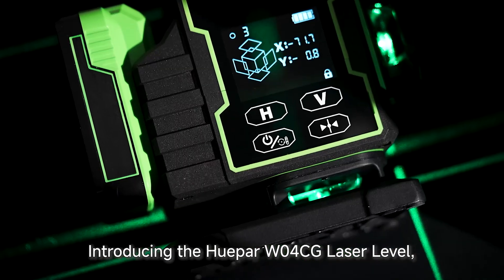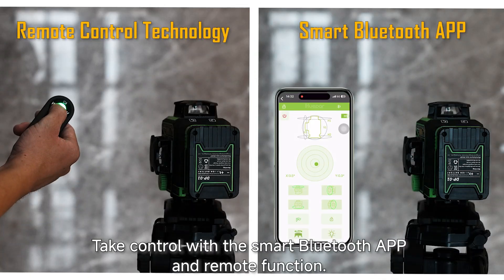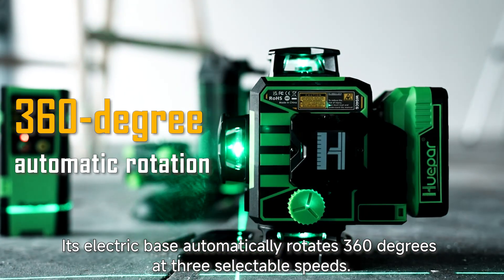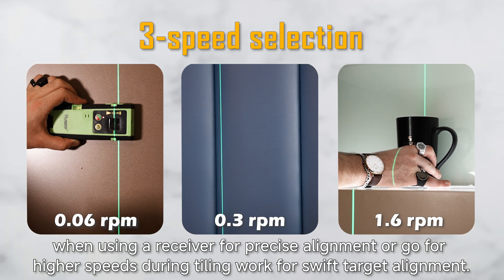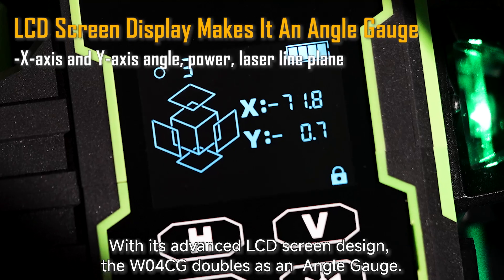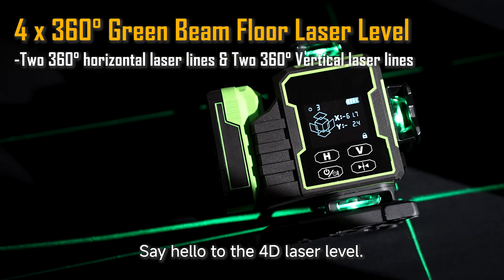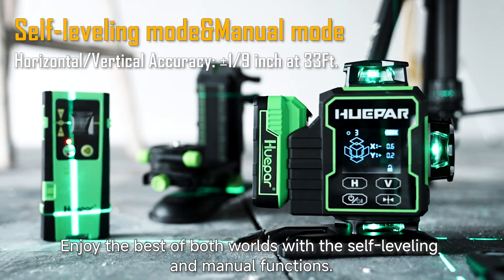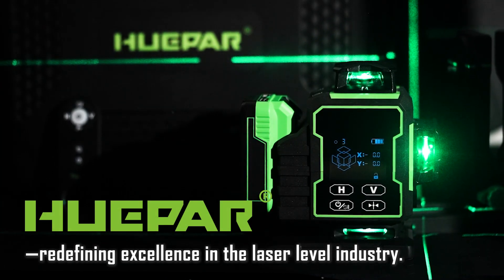Huepar W04CG Laser Level with 3-Speed Electric Base - Innovative Design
Ready! Huepar's new product W series for 2024 is expected to be fully launched in September!

Huepar will let you say goodbye to the time-consuming troubles caused by traditional measurement tools. You no longer need to worry about tedious adjustment and calibration, all you need to do is simply turn on our laser level, and you can get accurate measurement results in an instant. Our products make measurement easy and convenient, enabling you to complete various tasks in a more efficient manner. Whether it is layout, decoration or construction engineering, Huepar's laser level will become your right-hand assistant and bring you a new measurement experience.

3 Moving Speeds
In order to assist the measurement more accurately, Huepar's laser line has 3 adjustable moving speeds: 0.06rpm, 0.3rpm, and 1.6rpm. You can adjust the speed of the machine according to the distance of the object.

Huepar has 2 horizontal laser lines and 2 vertical laser lines. These 4 laser lines can move 360°, which not only allows you to measure 4 times at the same time, but also greatly improves your efficiency.

The general spirit level does not have an LCD screen, and even if it does have a screen, it is very small. But Huepar’s screen is large and clear, which greatly facilitates your measurement! Through the LCD screen, you can clearly see the measured data, making it easier to adjust the orientation of the object.

We all know that the error will greatly affect your measurement and layout work, especially in the case of heavy measurement workload, the larger the error, the more the result will be out of control. The measurement error of Heapur is very small, only 2.5mm and 2°, which greatly surpasses most laser levels on the market.

Please meet us at the Amazon official store and official website in September!